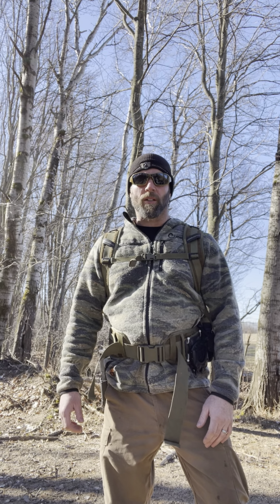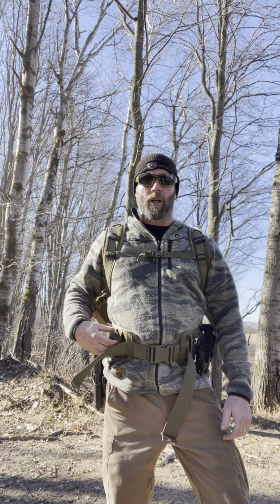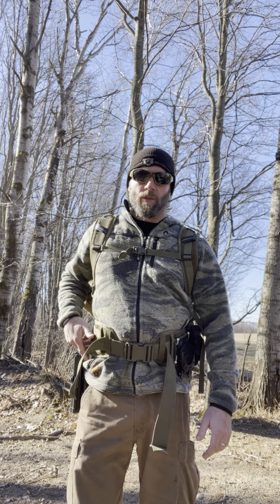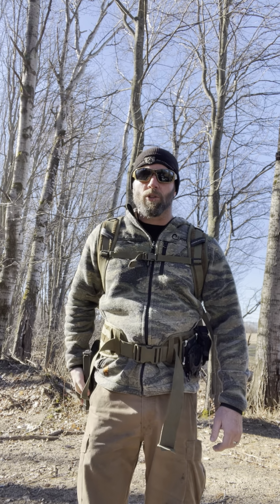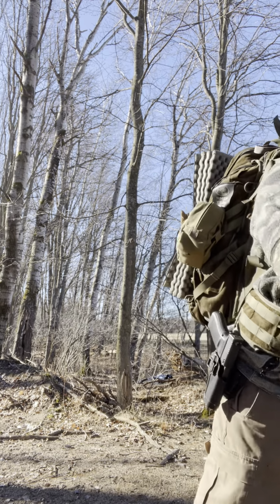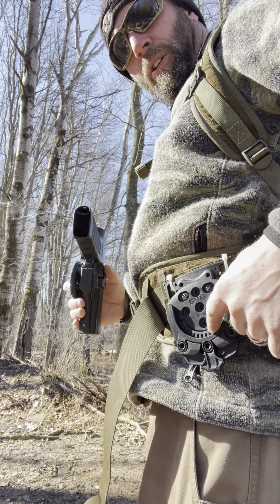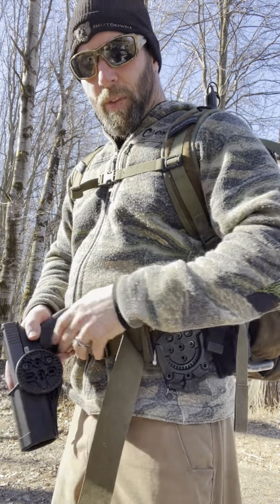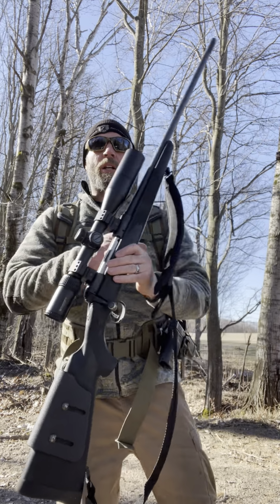Blade Tech Tek Mount- Holster Attachment for Hunting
I realized after the video that I referred to it as the Mini. It’s the Tek Mount, the Mini being similar but separate and different.